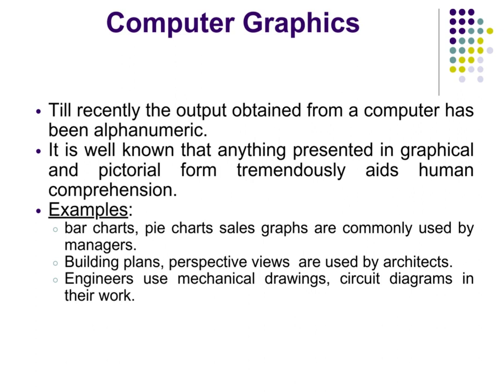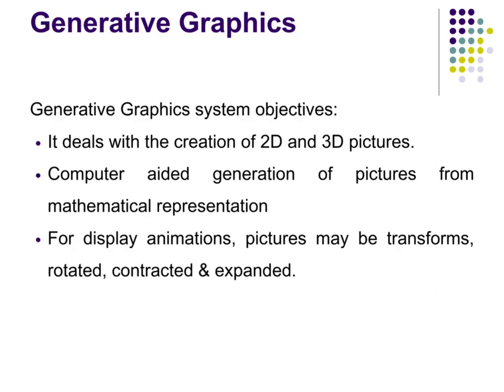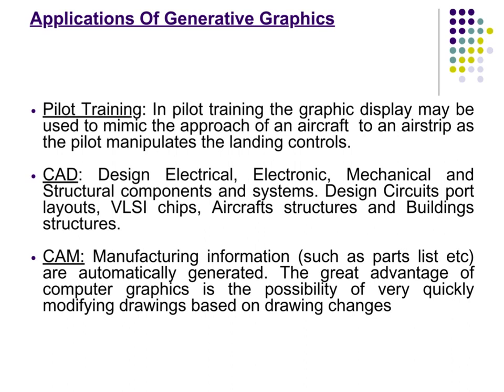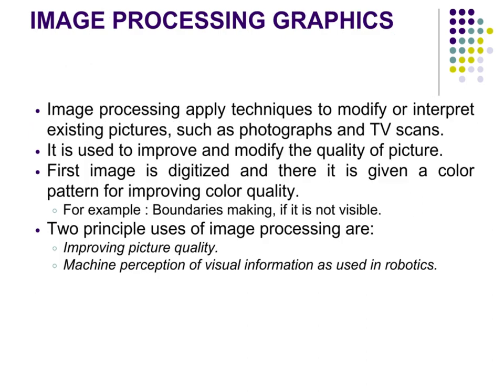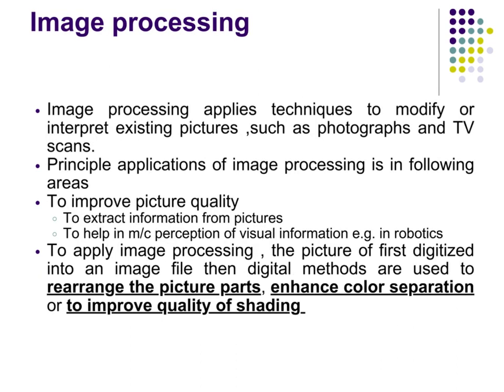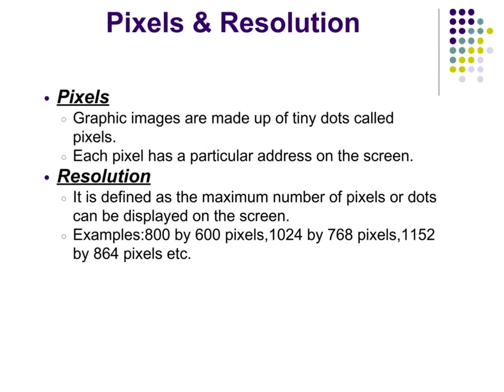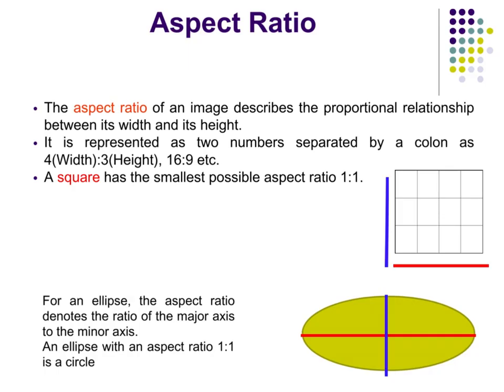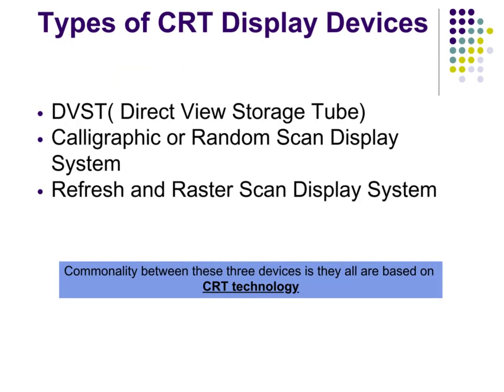APPLICATION OF CG&V